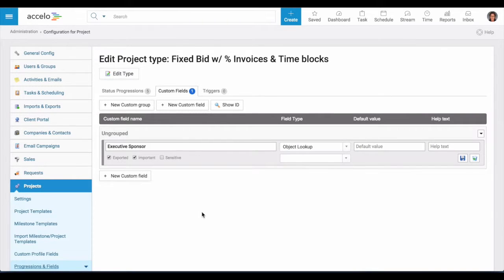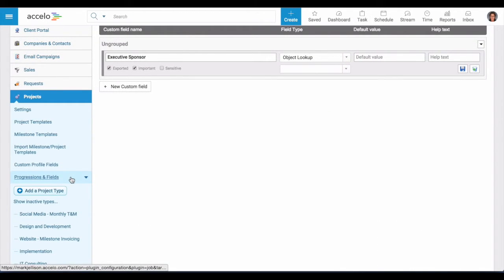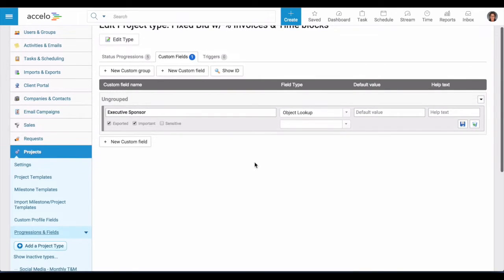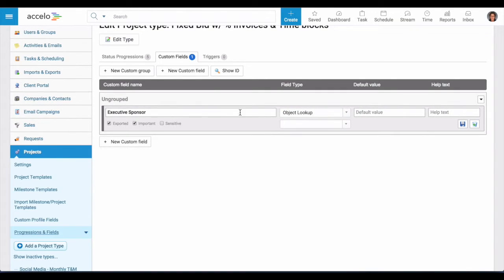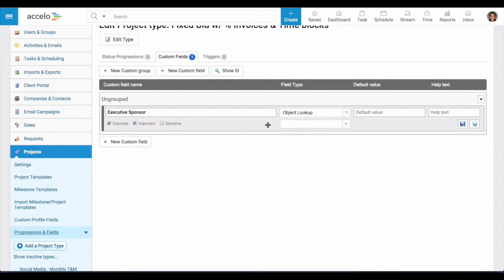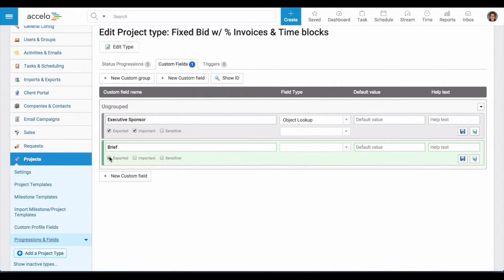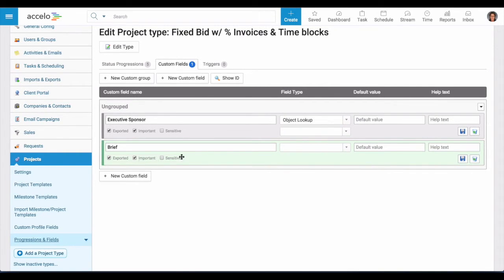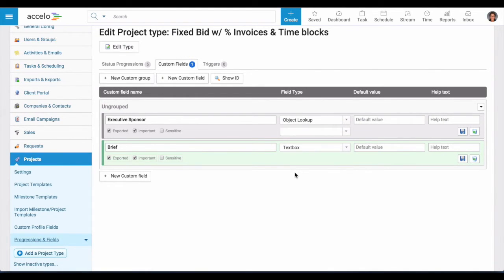Add Custom Project Fields - Accelo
Learn how to add a custom field to your projects.